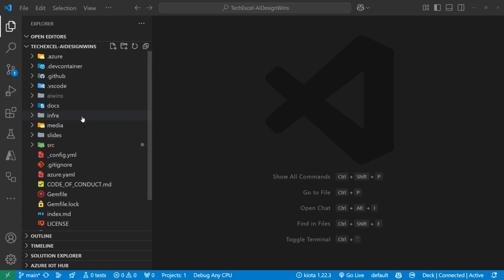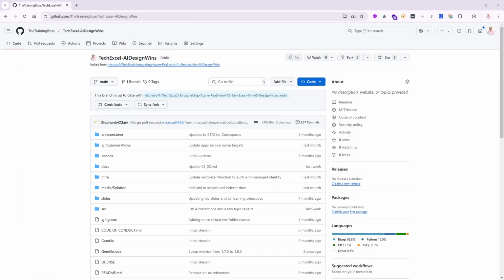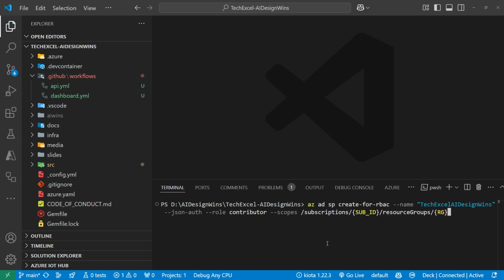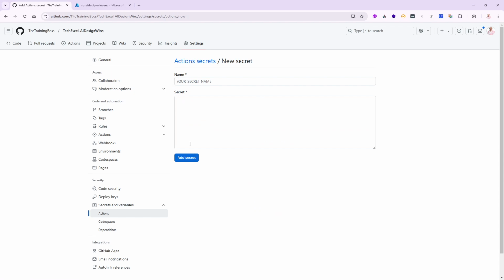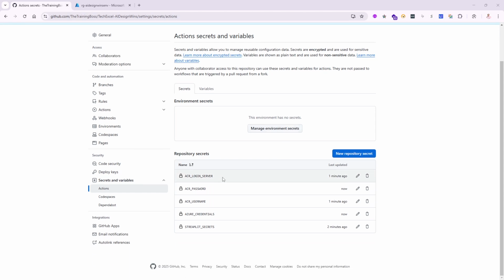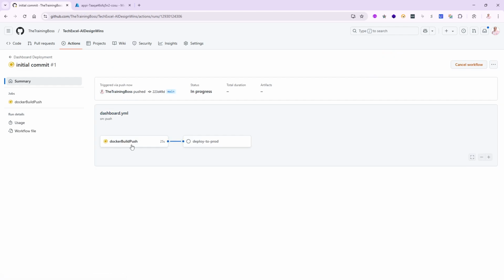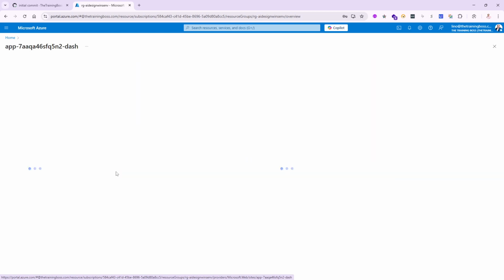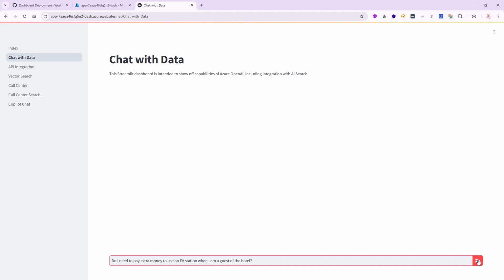Part 1C - Azure Deployment of the API and Dashboard using GitHub secrets and variable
In this video, we will demonstrate the ability of turn on GitHub actions with 2 workflows, one for the python dashboard app and one with the C# based API application to run and test the chat in Azure.